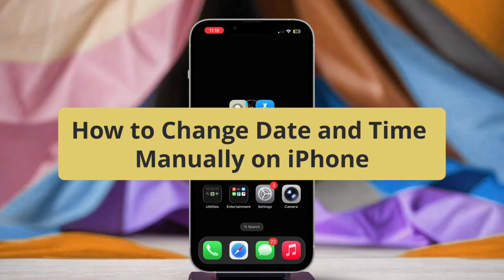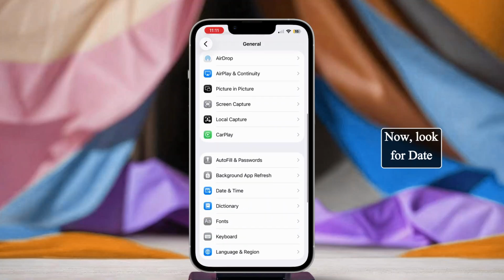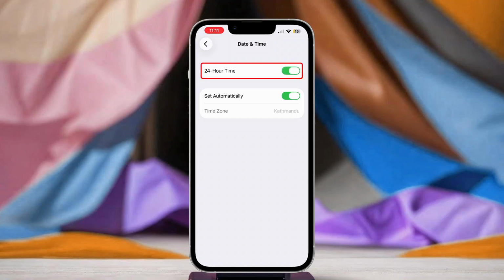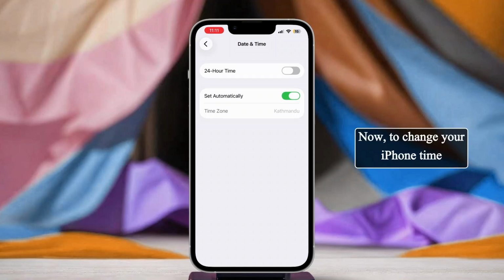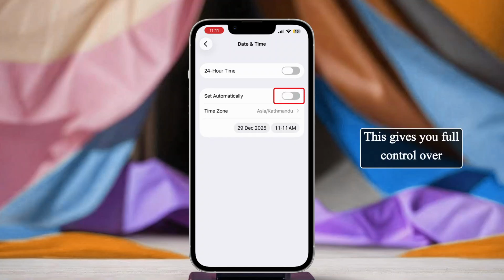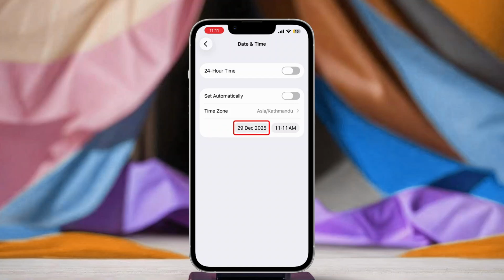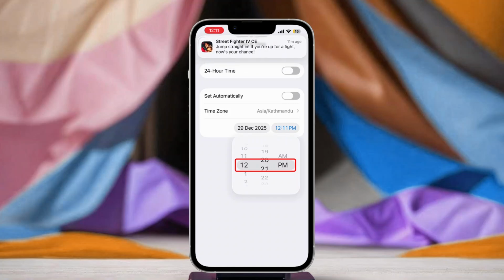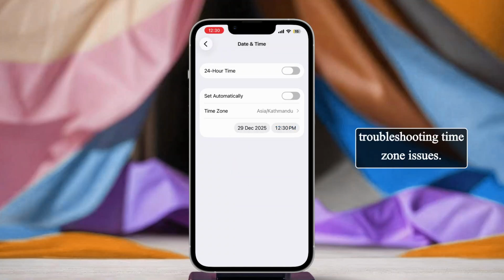How to Change Date and Time Manually on iPhone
Here’s your SEO-optimized description in the exact same format:

How to Change Date and Time Manually on iPhone – in this video, you’ll learn how to change date and time on iPhone step-by-step and also fix if you can’t change date and time manually on iPhone. I’ll show you how to change date and time in iPhone, how to change iPhone time and date correctly, and how to manually set the date and time on iPhone if automatic mode is locked.

You’ll also see how to change date and time on iPhone XS, how to change date and time in iPhone iOS 14, and how to manually change time on iPhone 16 and iPhone 17. If you want to change date and time display on iPhone or are confused about how to change time and date font on iPhone, this guide will help you solve it easily.

Timestamps:
0:00 Introduction
0:30 Enable manual date & time settings on iPhone